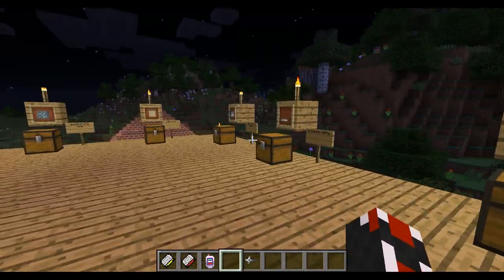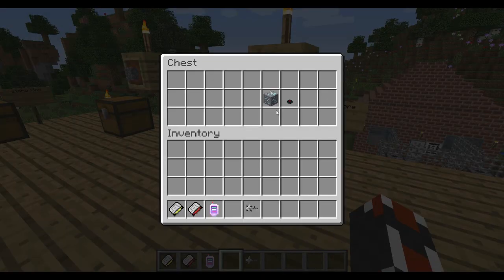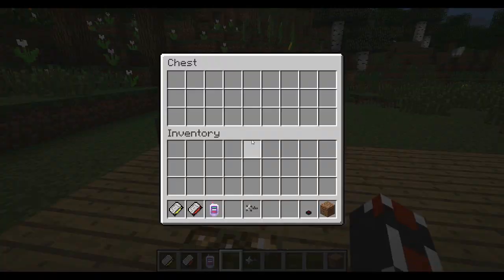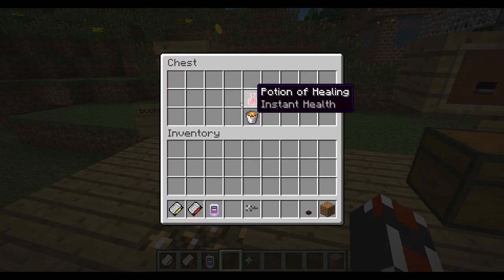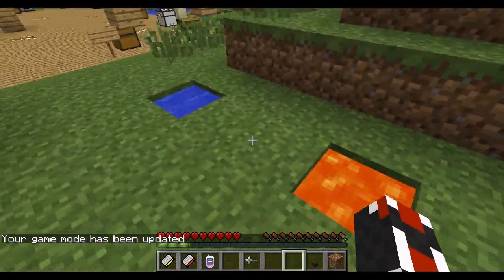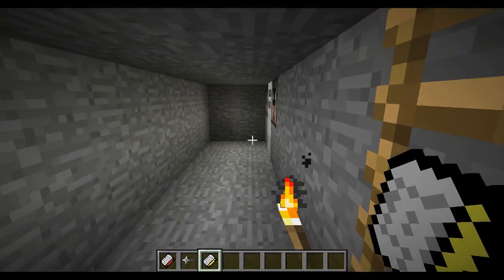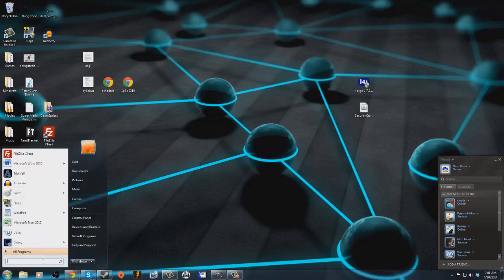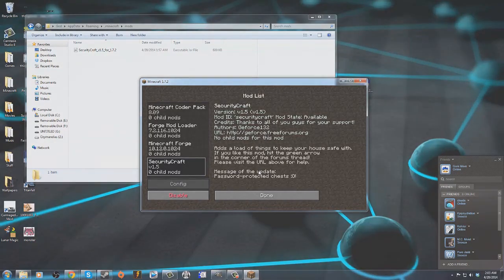Security Craft Mod Review: Minecraft 1.7.2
Ownage Network Partner, Music - Intro free use.